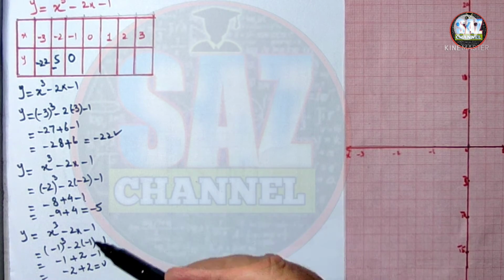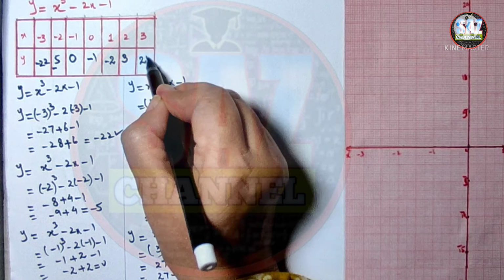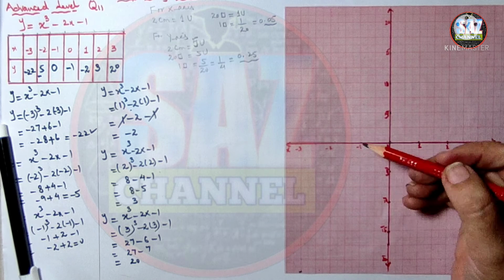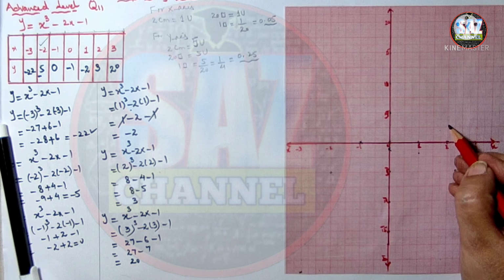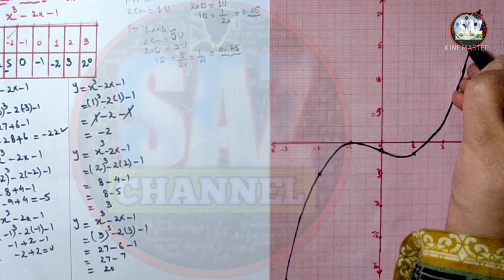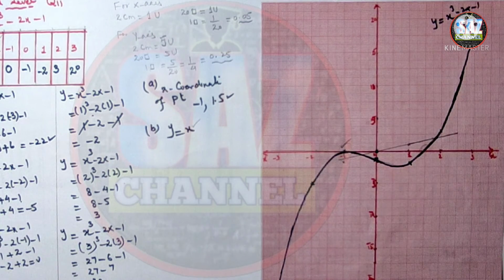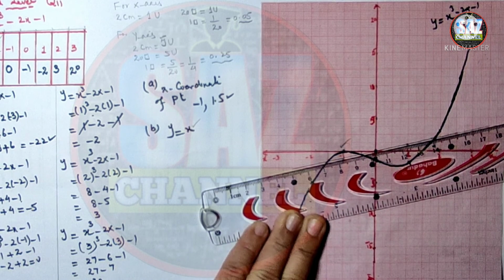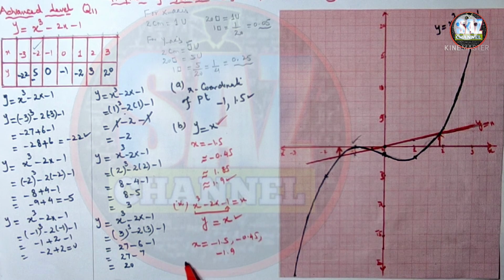Cubic Function| Graphs of cubic Function|Drawing graphs of cubic function|NSMD3(7TH ED)|EX#7A|Q#11